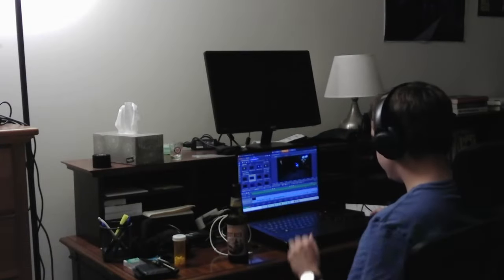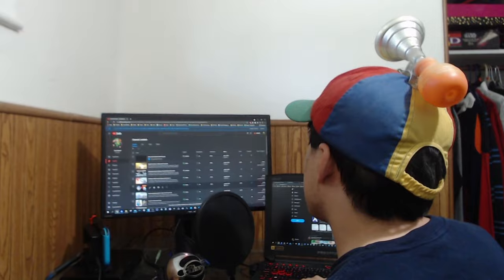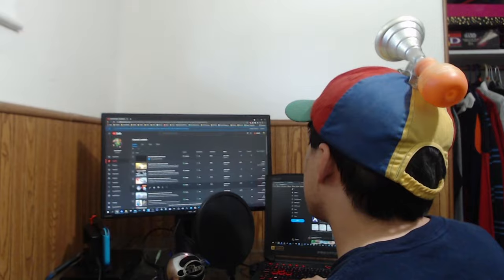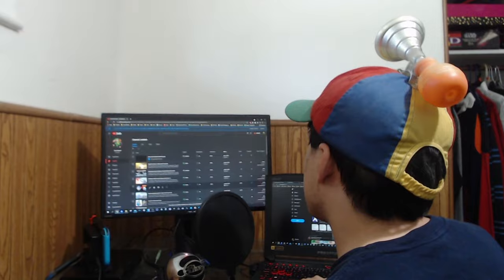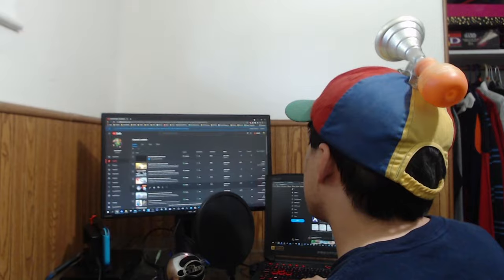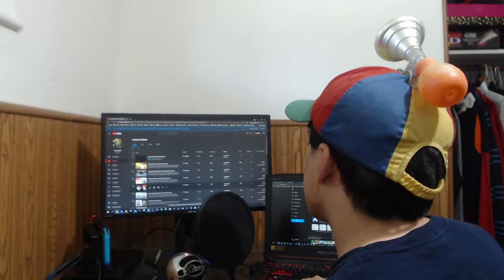Play for Views - New Trailer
Five perspectives of a decade of gaming and content creation chartered across 70 minutes, watch my directorial debut now on YouTube!